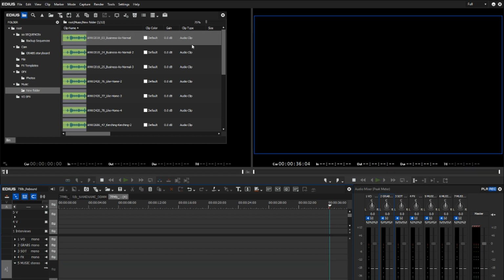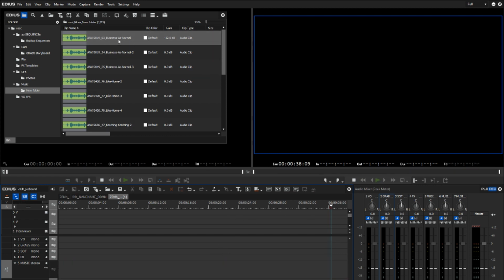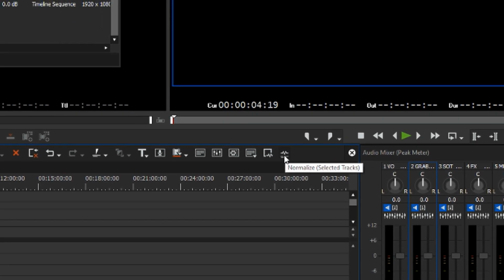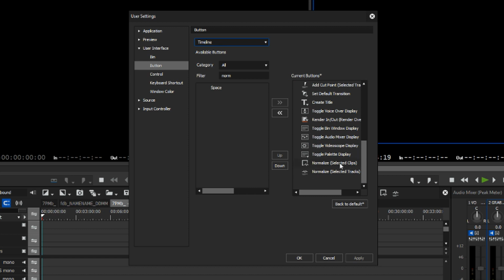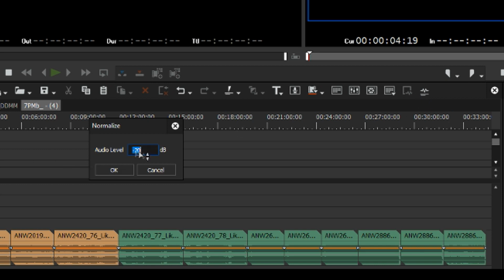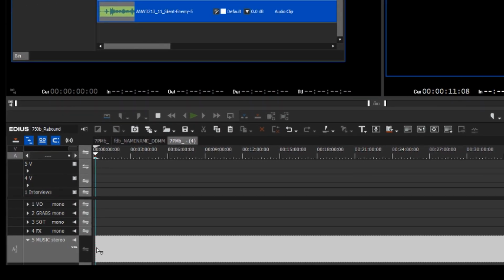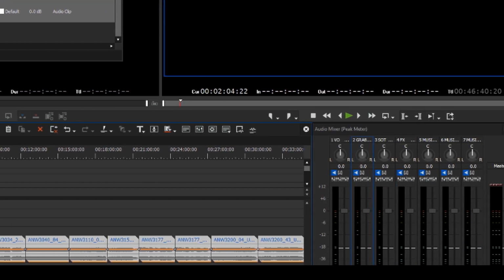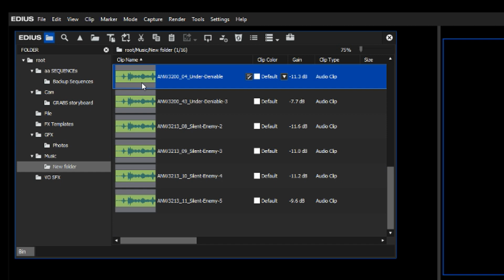Edius Setting group Audio Levels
Edius quick tip: Alter a series of music clips to be normalised at a lower or higher db value